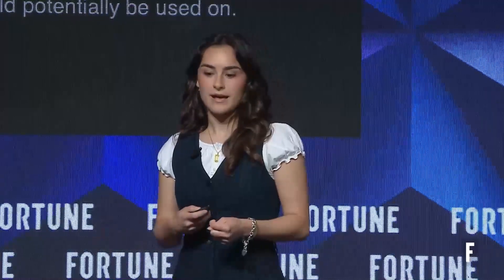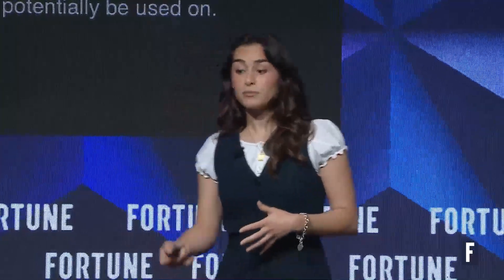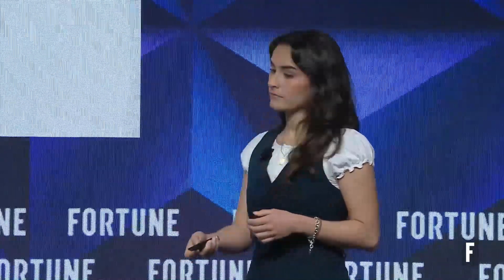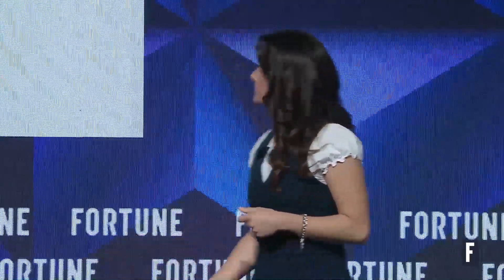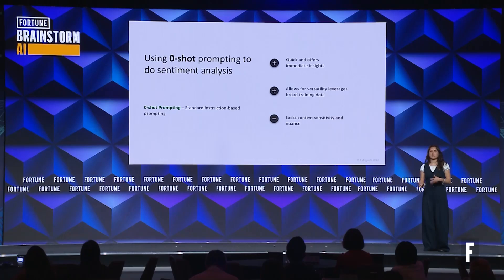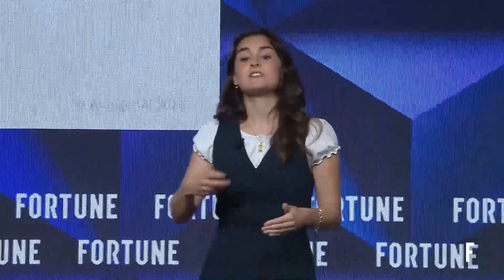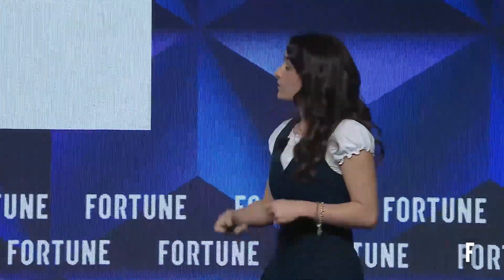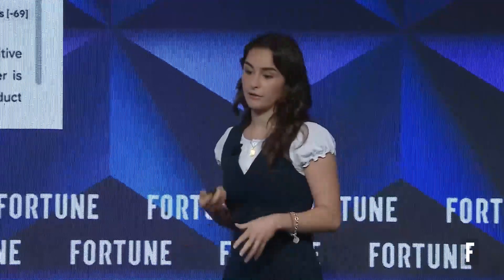An AI Prompt Engineer Shares Her Secrets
An expert prompt engineer demonstrates how smart prompting leads to smart outputs. Watch as Teodora Danilovic, a Prompt Engineer at Autogenai,  structure prompts for nuanced responses and deploy zero-shot, one-shot, and few-shot techniques, using examples from marketing, advertising, human resources, and customer service.